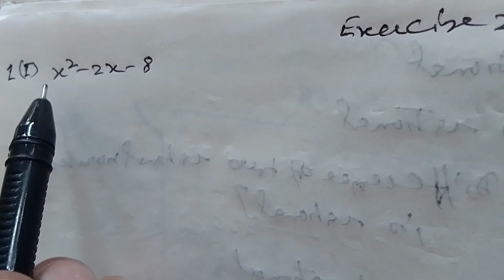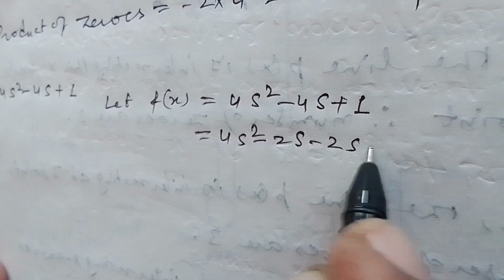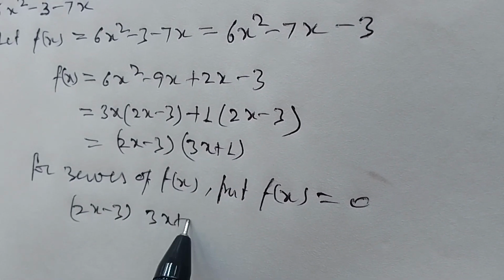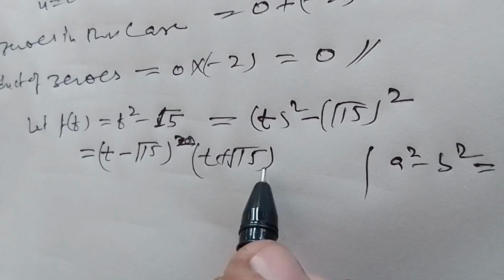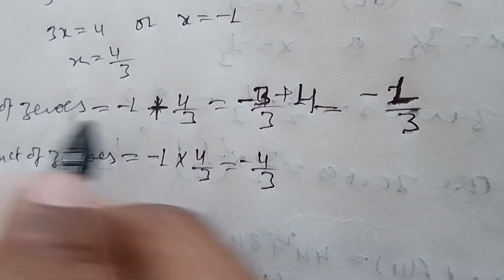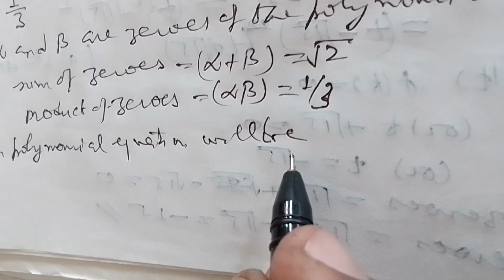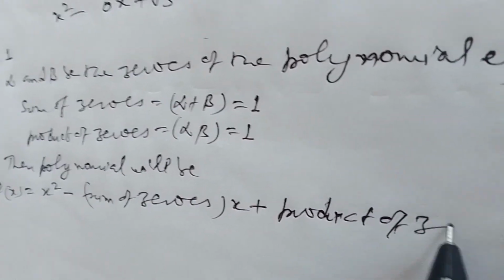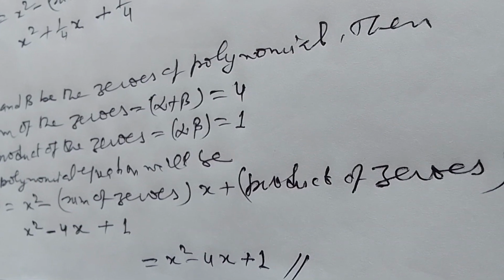class 10 mathematics chapter 2 Polynomials Full Ex. 2.2 NCERT ll CBSE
link of exercise 2.1 is given below